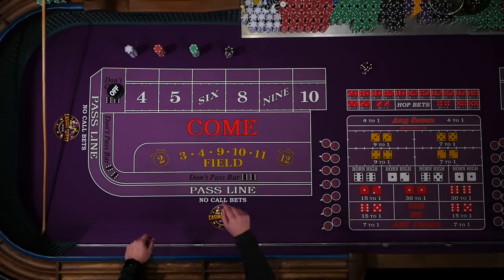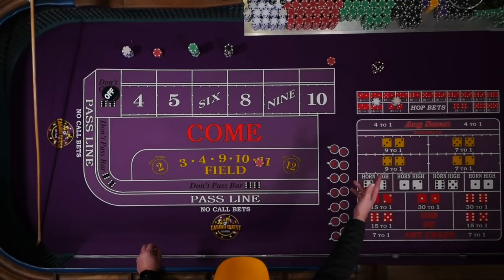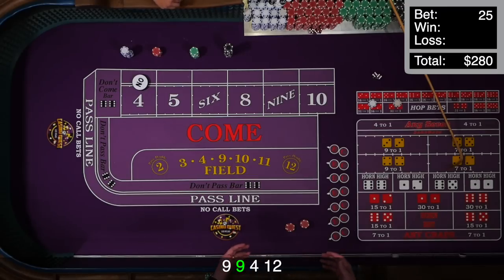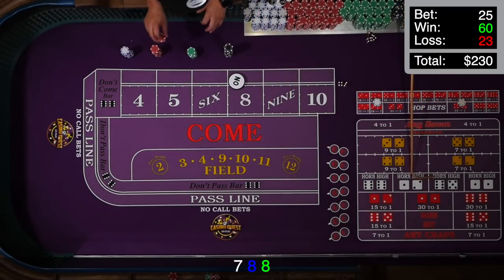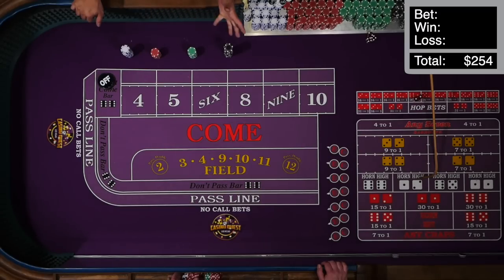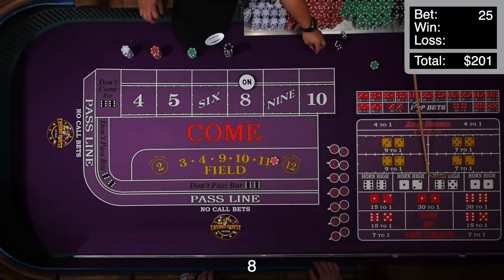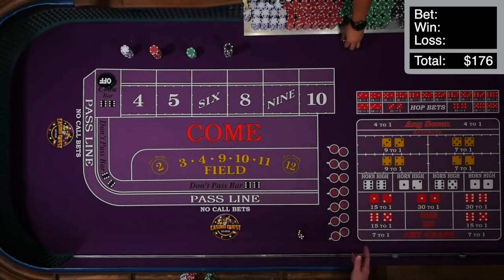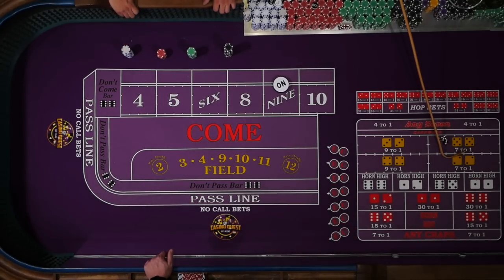Win at Craps in 4 rolls or Less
Win at Craps in 4 rolls or Less is a craps strategy from my Dice Advice series. In Dice Advice I will show viewer submitted strategies and roll them. In Season 2 Episode 9 I show the Field Hop Strategy. This is a craps strategy that utilizes the field bet and hop bets on the 5 and either 6 or 8. After rolls and you avoid the 7 and either the 6/8  you will have a profit. Then you can place the 6/8 and have all numbers covered except for the 7,  Thank you to Leigh N. for the strategy.

Send a hat to Color Up:
Jeremy Elerick